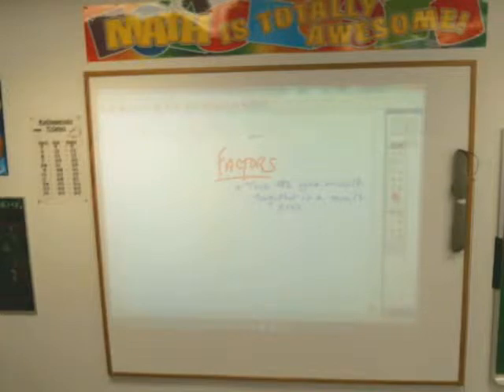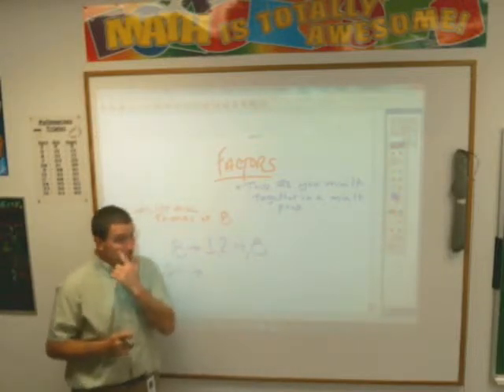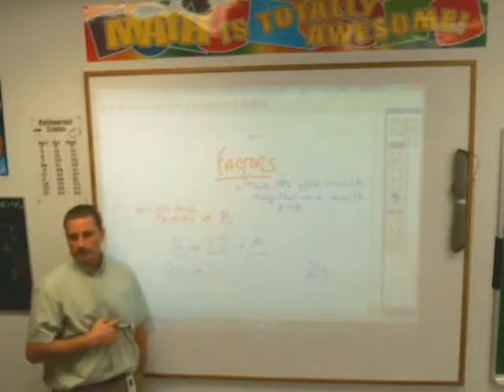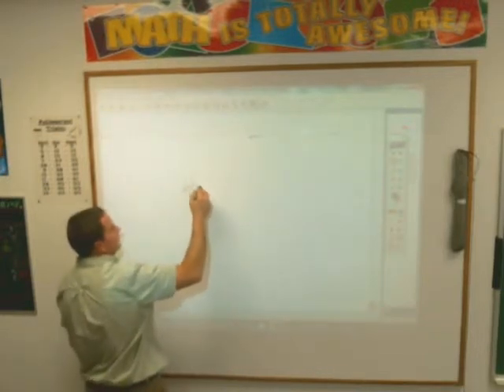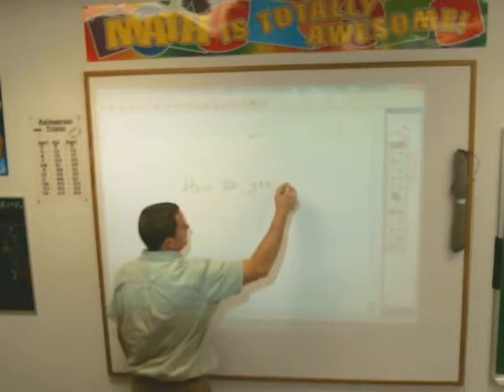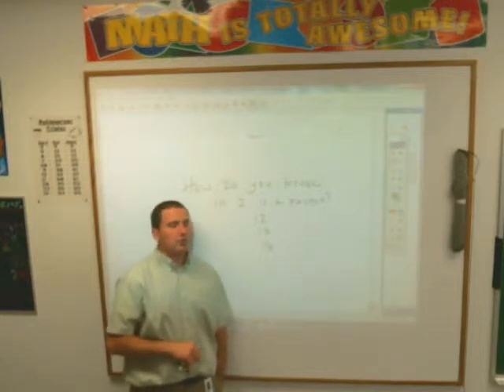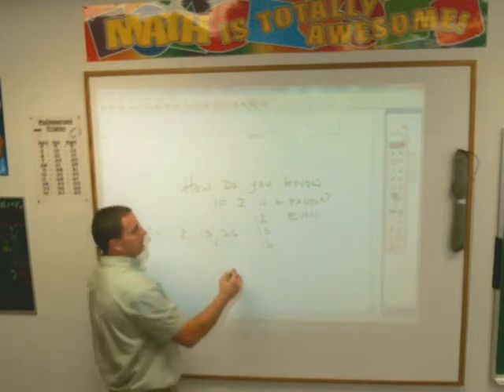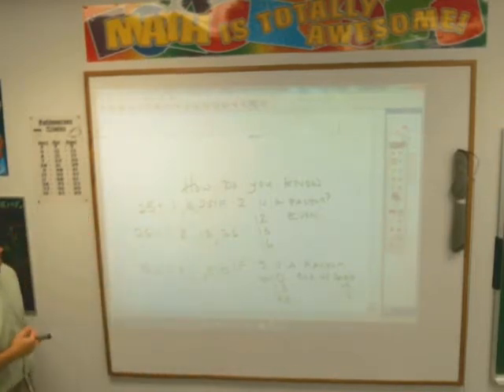5 Factors lssn 25